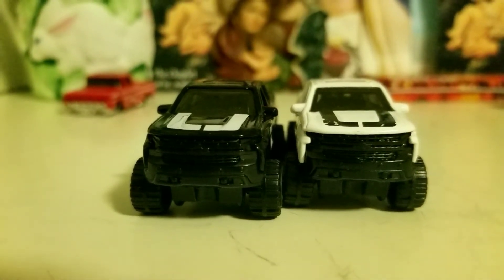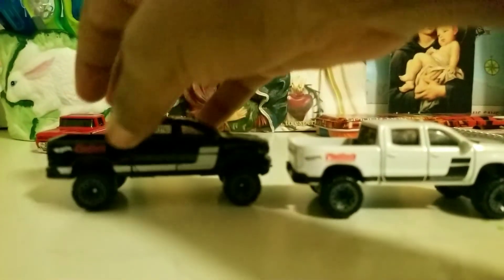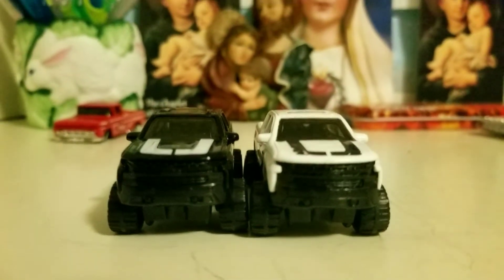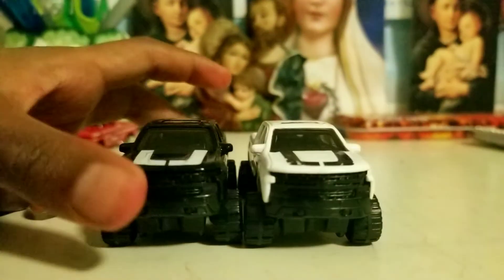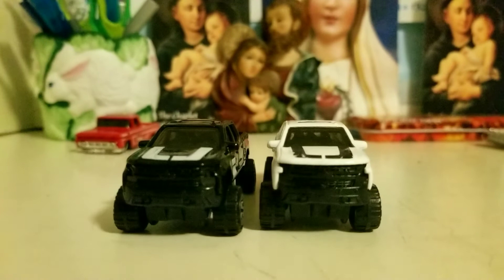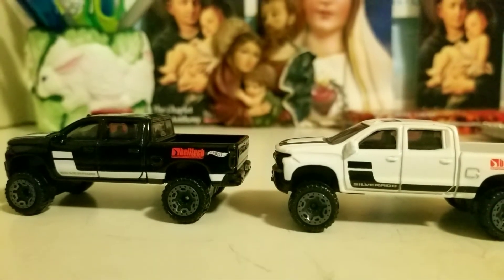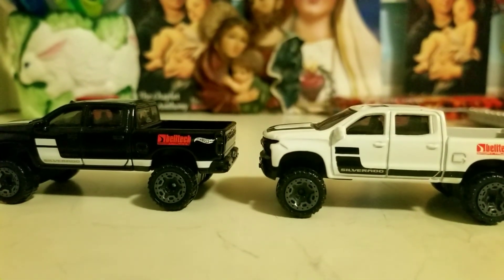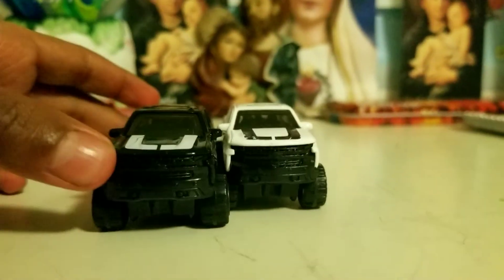2019 Chevrolet Silverado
Hi everyone, on this video I'll be reviewing these big, beautiful high suspension trucks. Hope you enjoy.